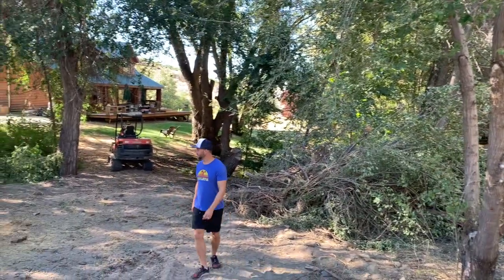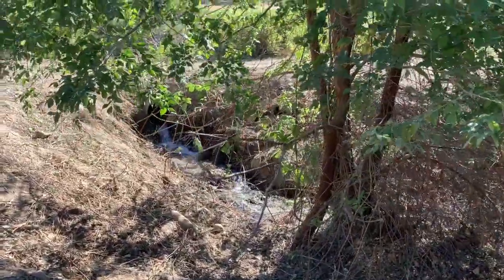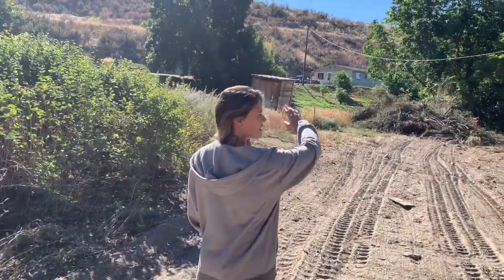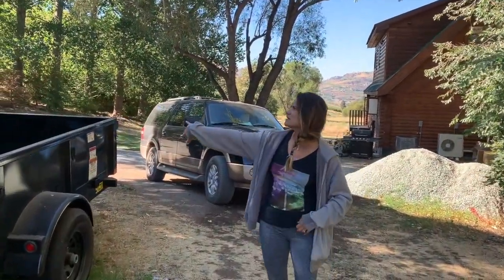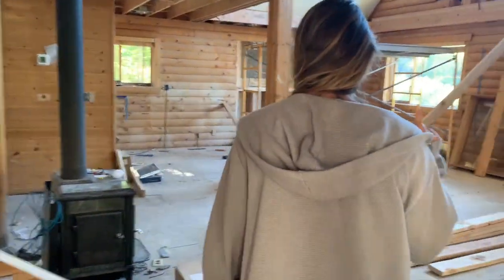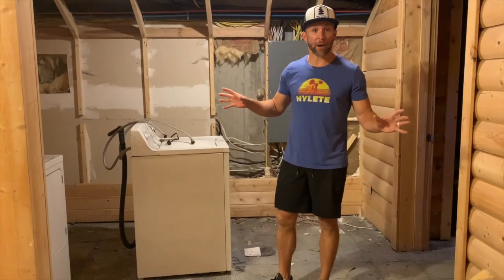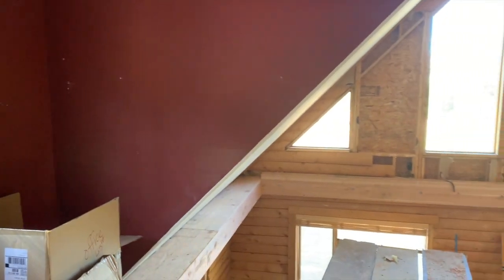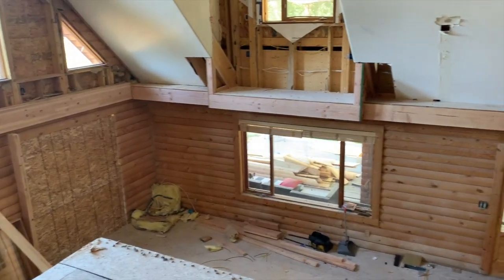Hidden Hollow - Closure, Please // Vlog 6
It always gets darker before the dawn. We show you the wreckage of a house ripped apart, a new road that's a lovely dirt pile, and what it means to have a plumbing fixture montage. Also, bonus! We solve the mystery of a potential bandit breaking in to use our washing machine.